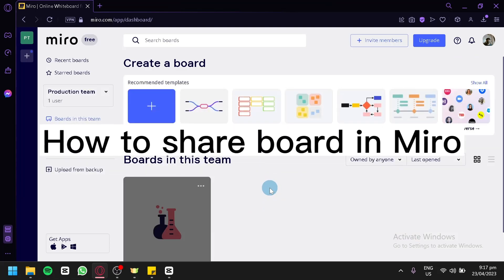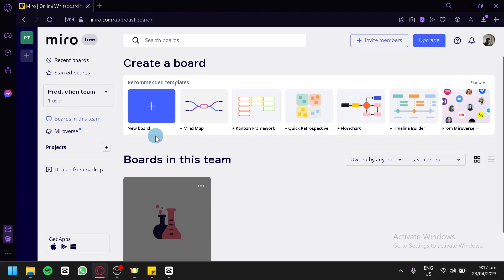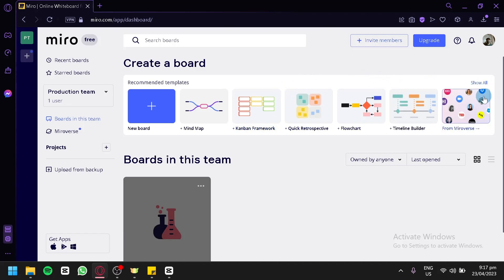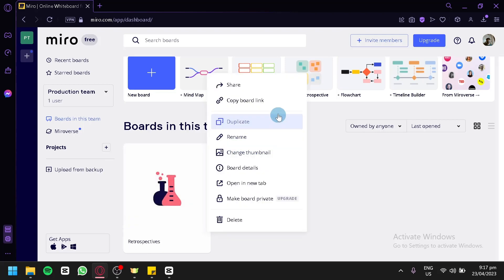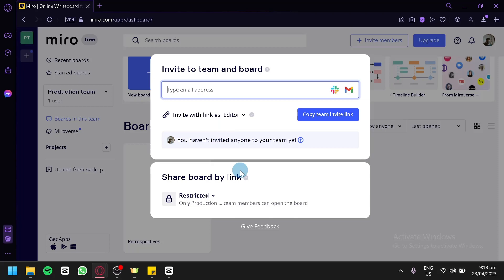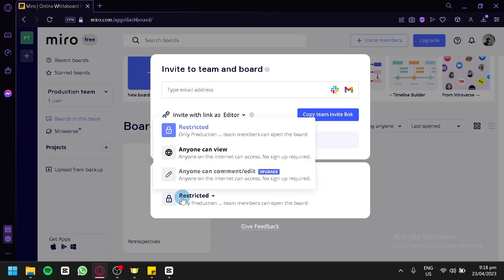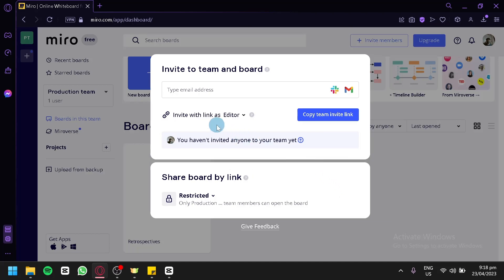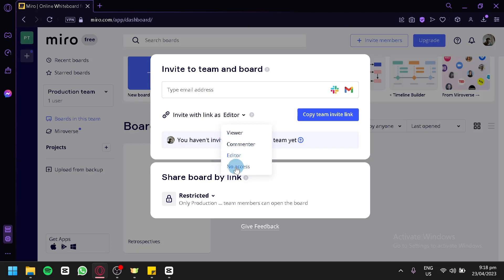How to Share Board in Miro (EASY)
How to Share Board in Miro. If you're looking for a way to share your work with others in Miro, this video on How to a Share Board in Miro is for you! We'll show you how to share your board with others in Miro, so that everyone can collaborate together on projects.

In this video, we'll share with you how to share your board with others in Miro so that everything is in one place and everyone can easily access and work on projects together!
How to Share Board in Miro